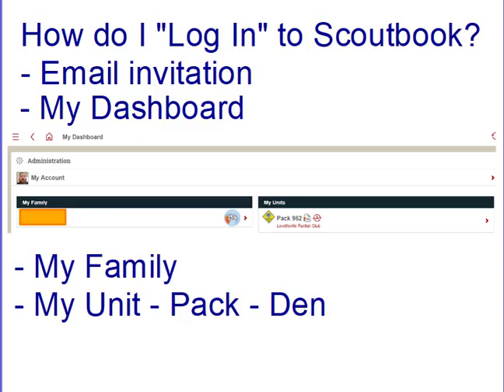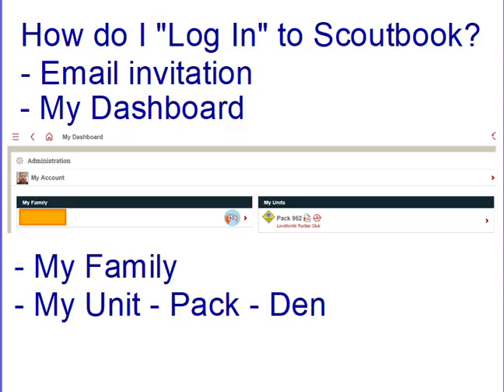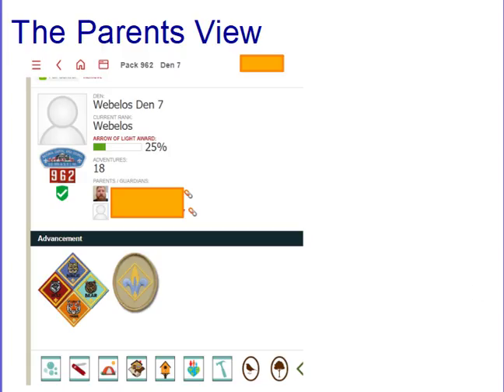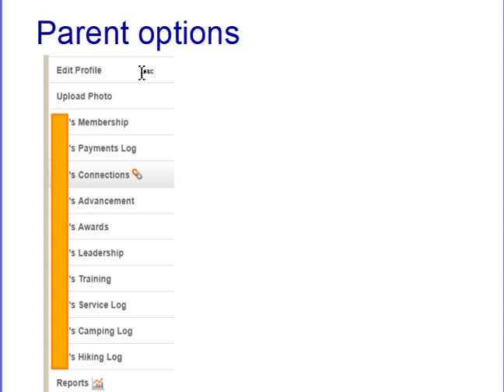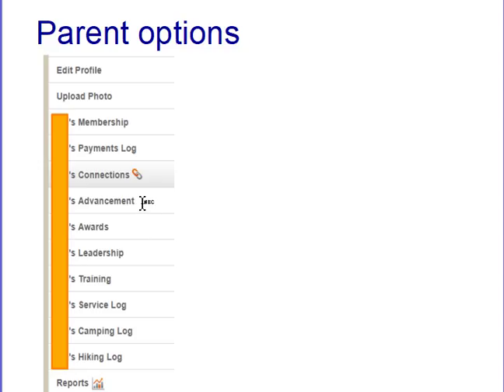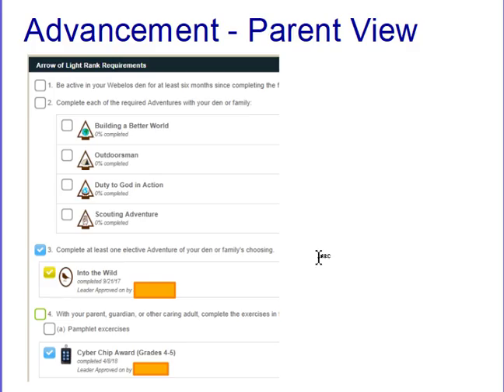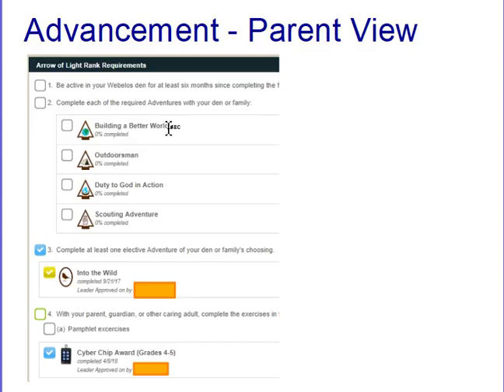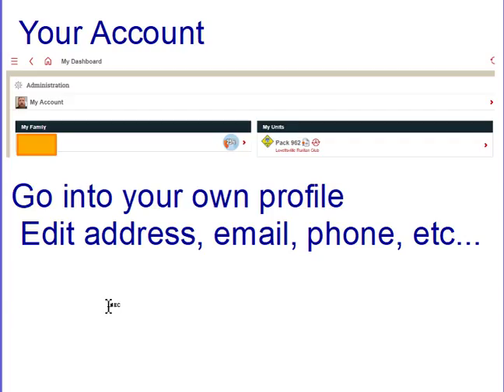Scoutbook Parents P962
Introduction to Scoutbook for new families.